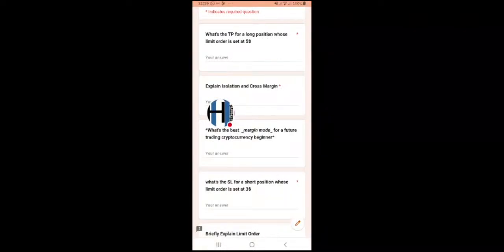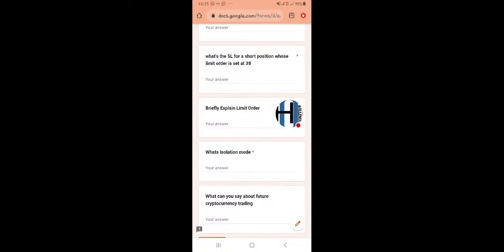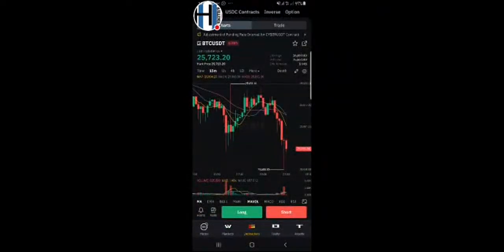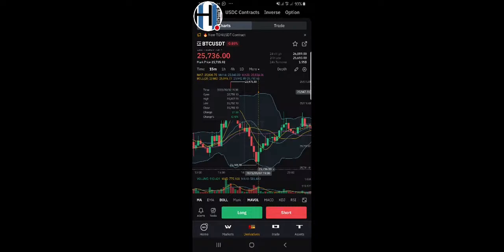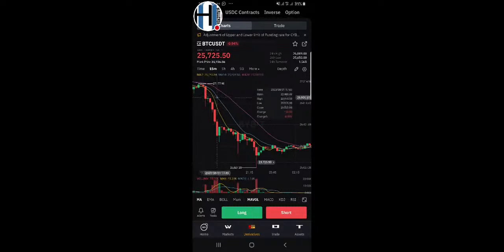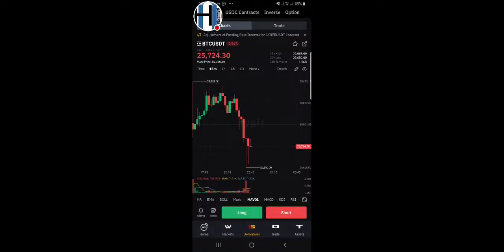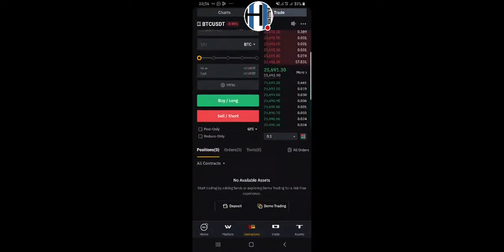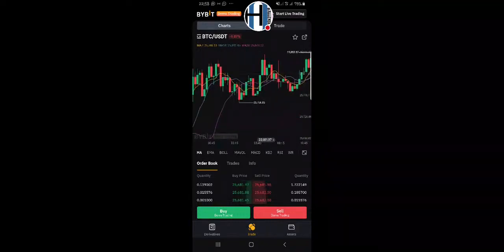Future crypto currency Trading Cont.